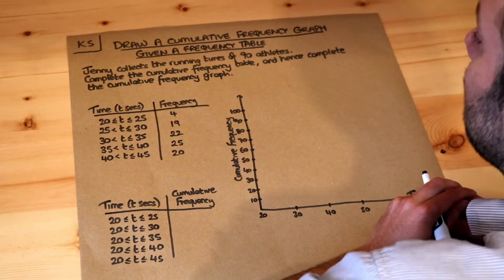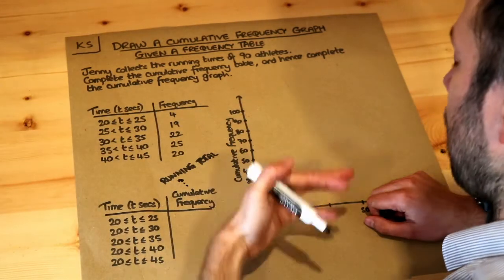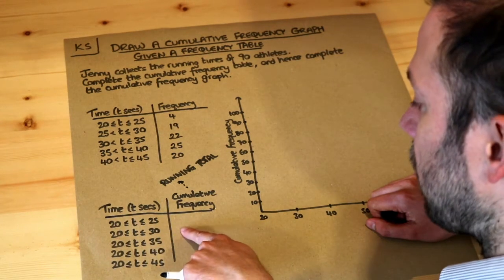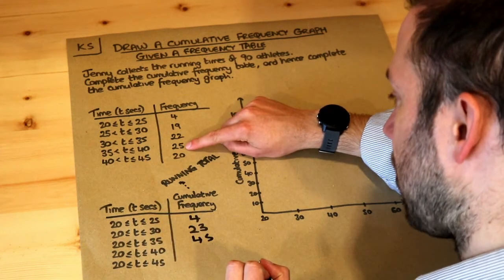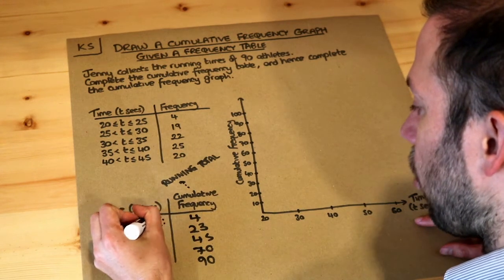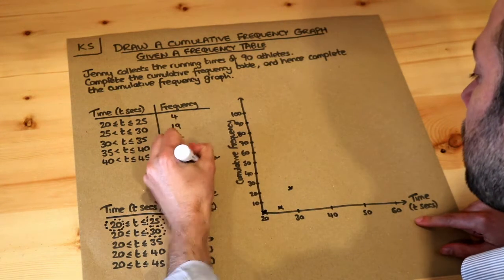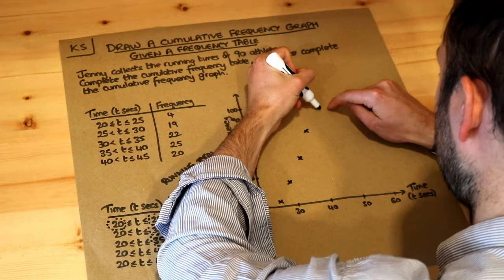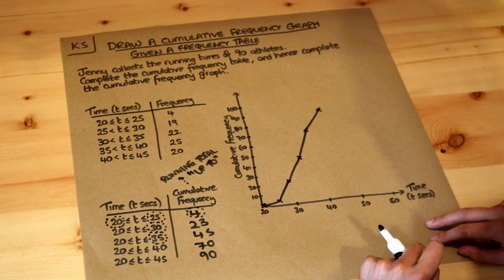Key Skill - Draw a cumulative frequency graph given a frequency table.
"Draw a cumulative frequency graph given a frequency table."